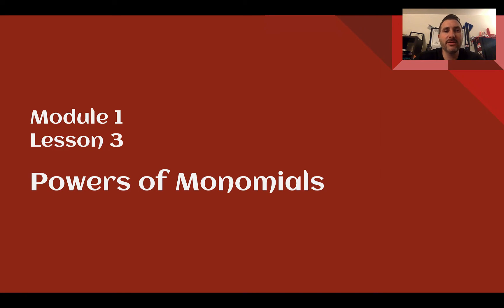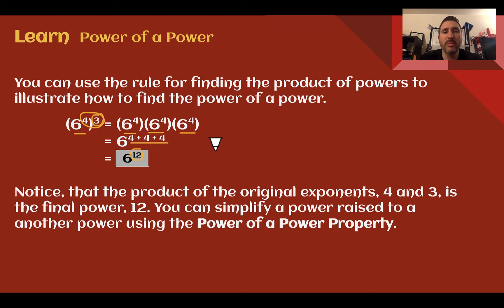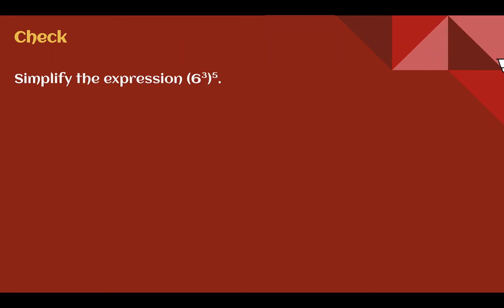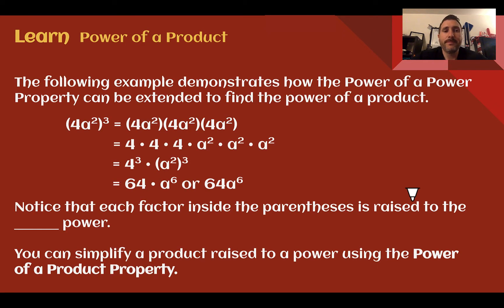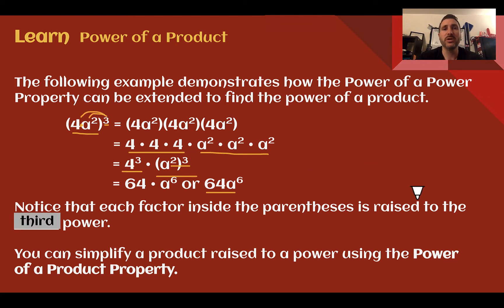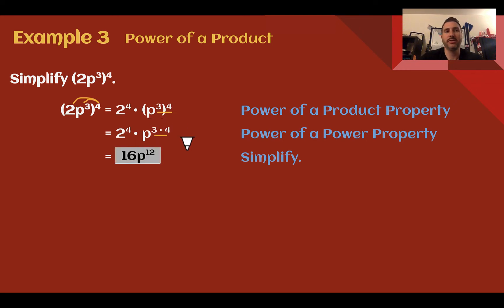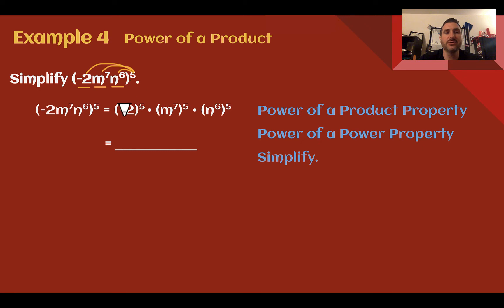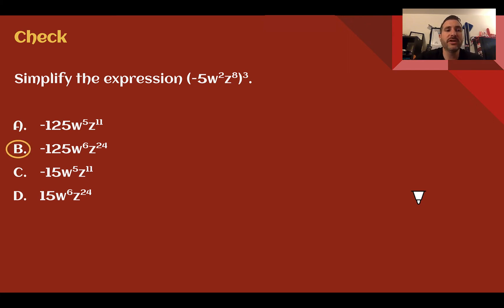8th Grade Module 1 Lesson 3 – Powers of Monomials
Laws of exponents – Power of a Power Property and Power of a Product Property